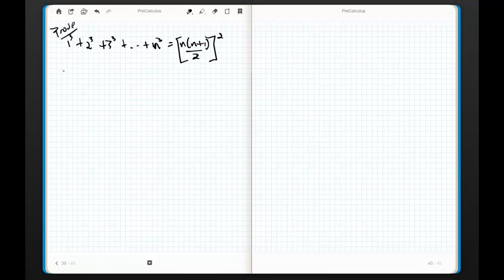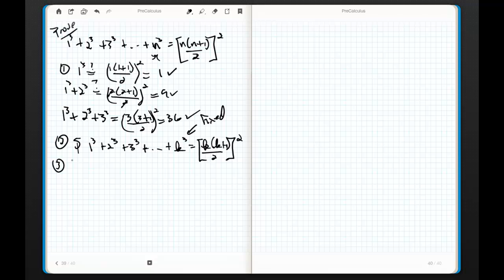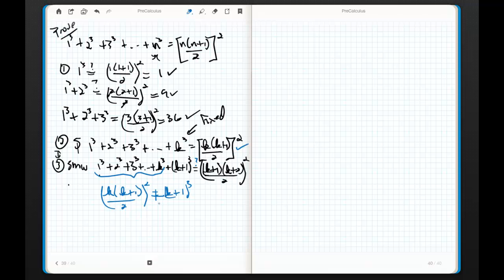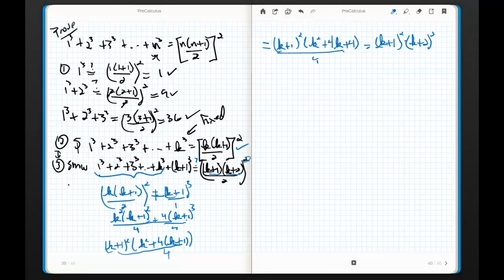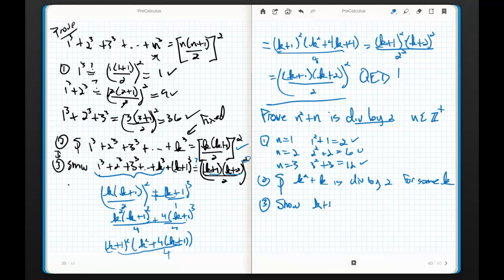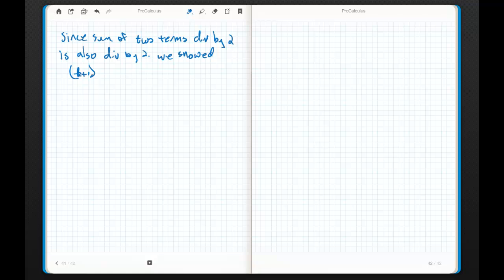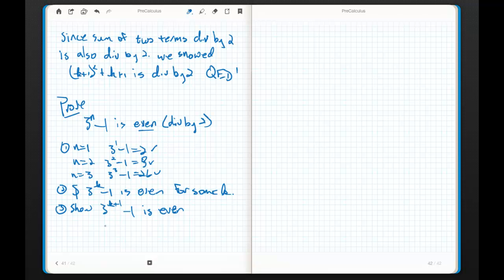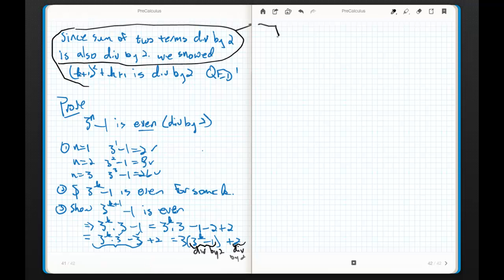Precalculus 12.4 part 2